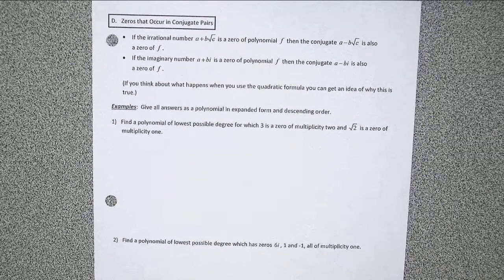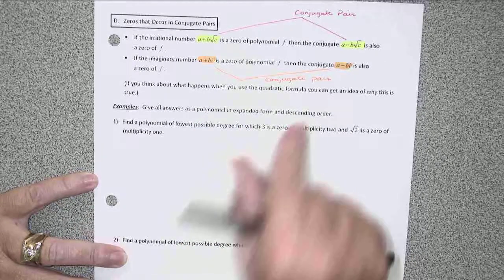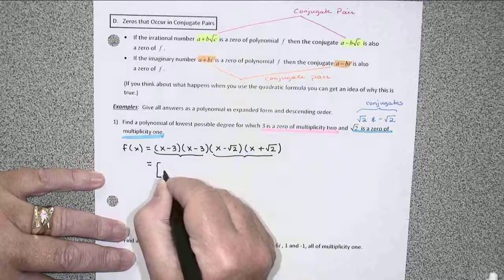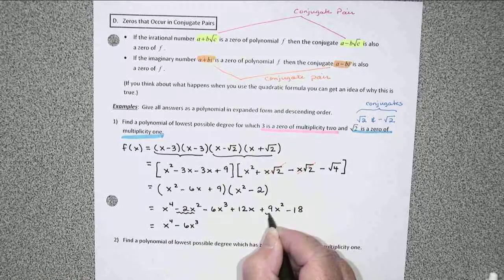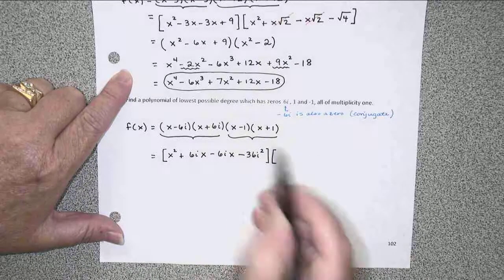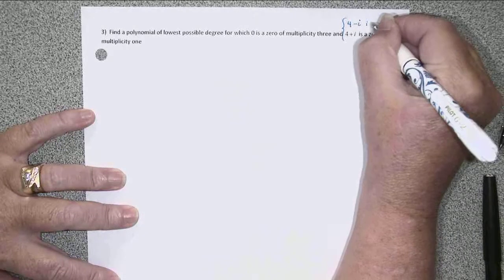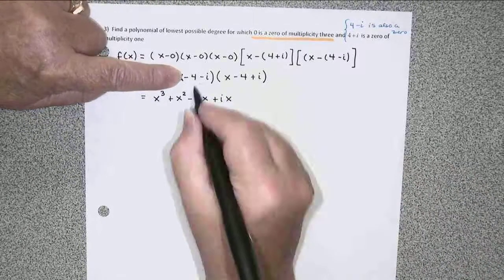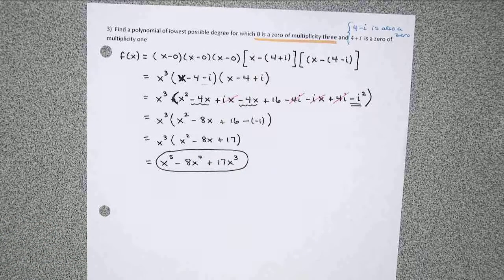MAT 139 2 4D F19